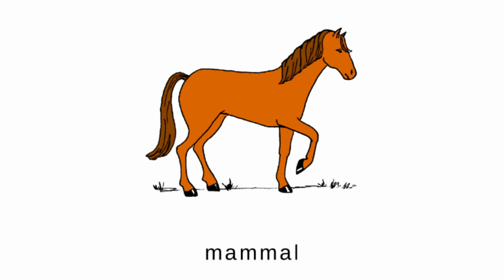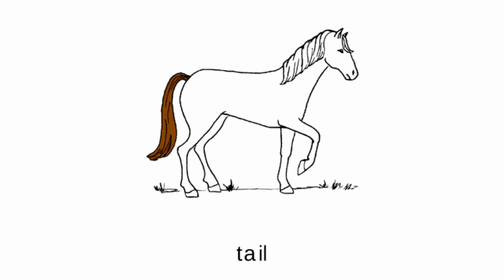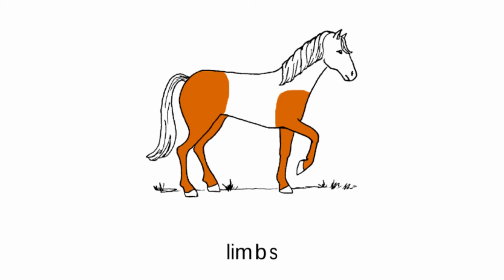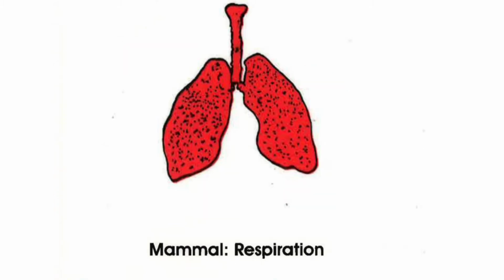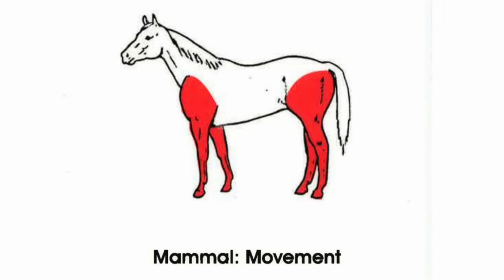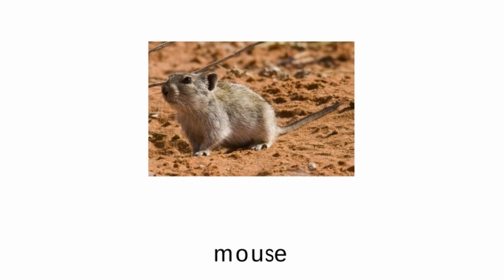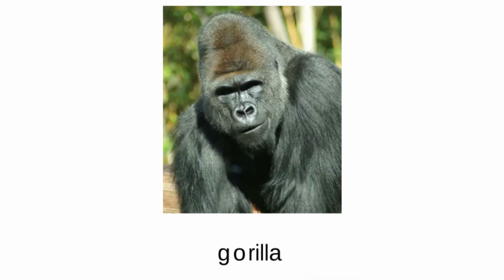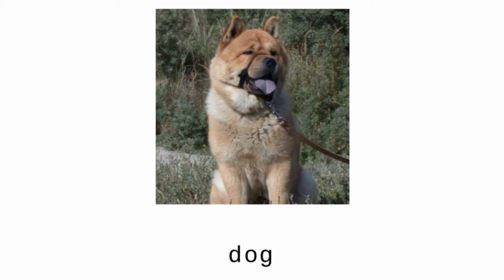Parts of, Vital Functions, and Types of Mammals